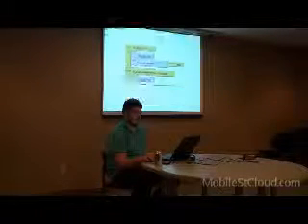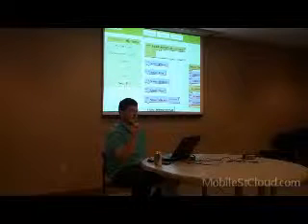App Inventor for Android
App Inventor for Android presented by Matt Brauchler at Mobile St. Cloud on 12/2/2010.